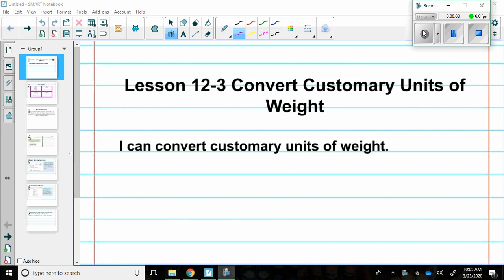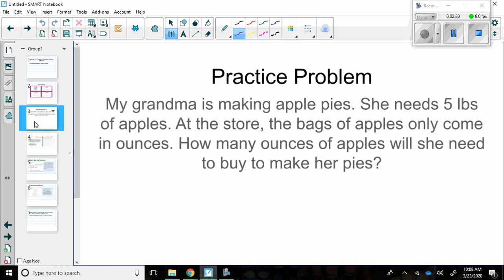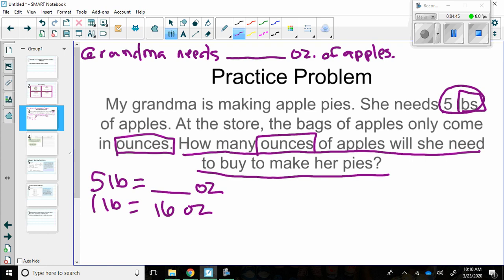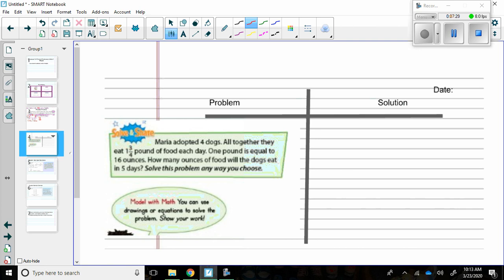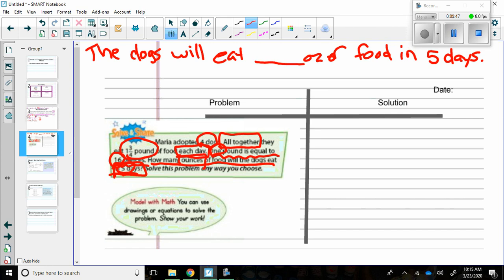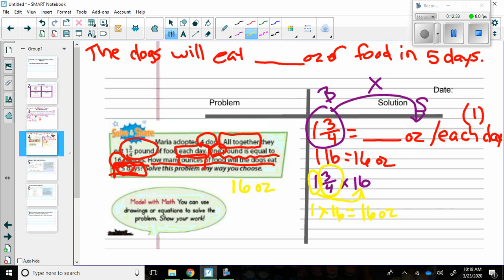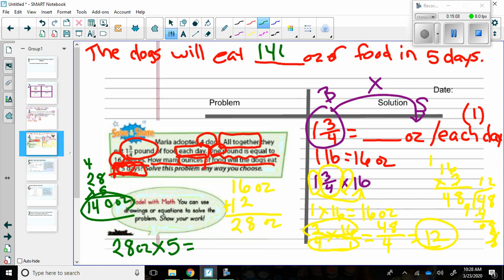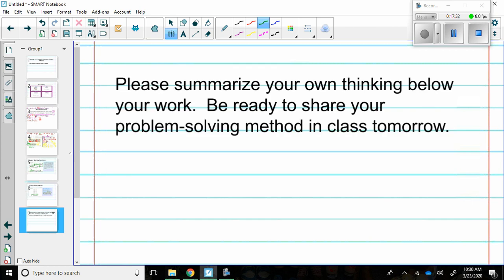Lesson 12-3 Convert Customary Units of Weight Envision 2020